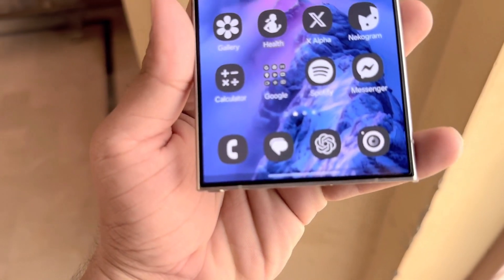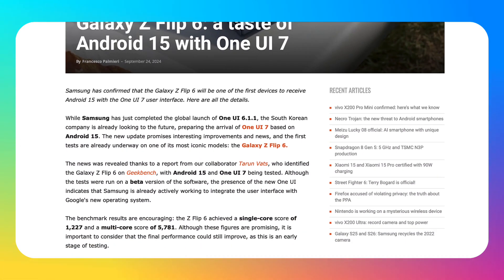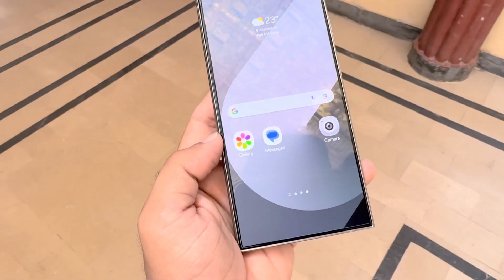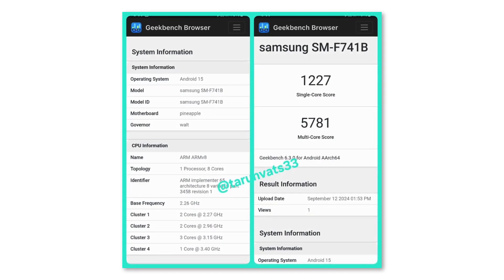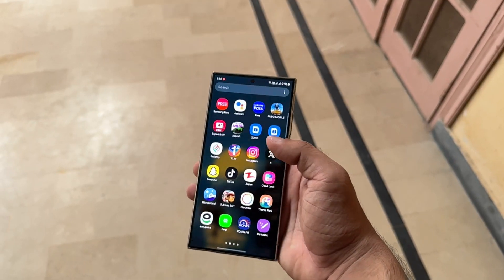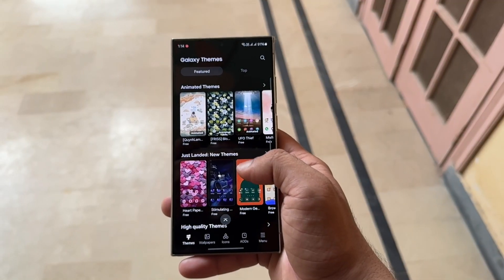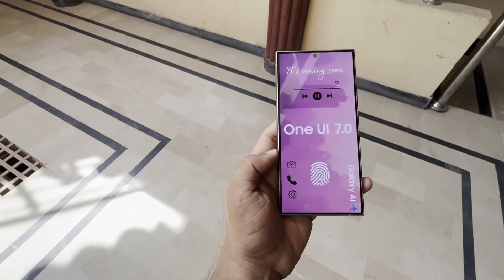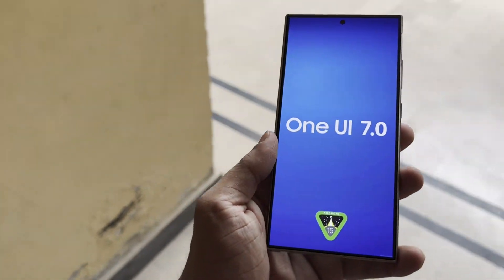Samsung One UI 7.0 Android 15 - BIG NEWS!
Here we have 2 New Big News of One UI 7 Android 15.

PEACE!!